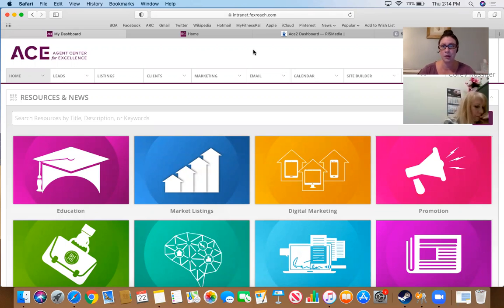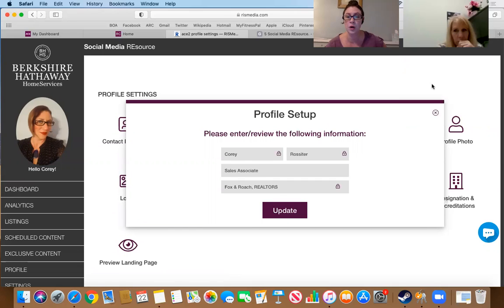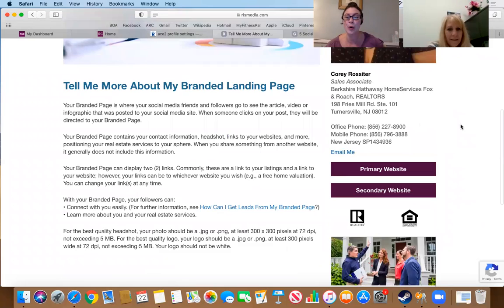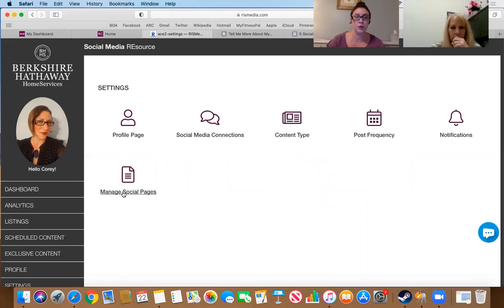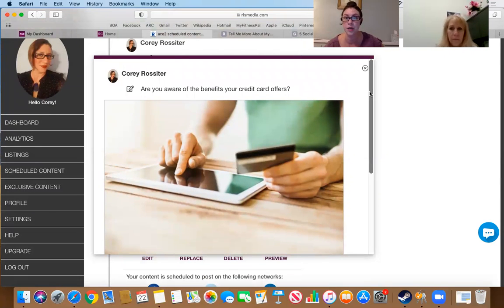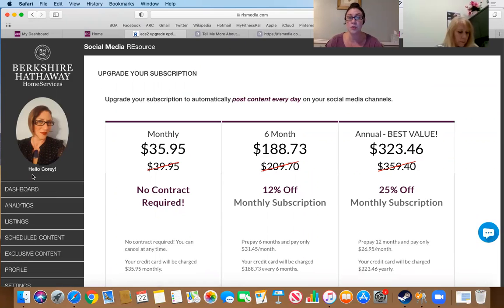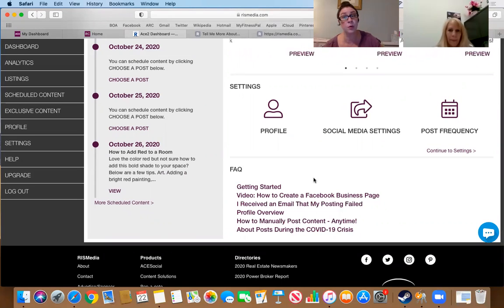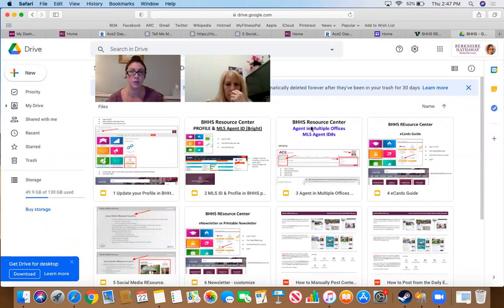BHHS Social Media Resource Center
The BHHS Social Media Resource Center provides licensed content you can use to post to social media, blogs, or newsletters. There is also an option to have some content posted to social media automatically.